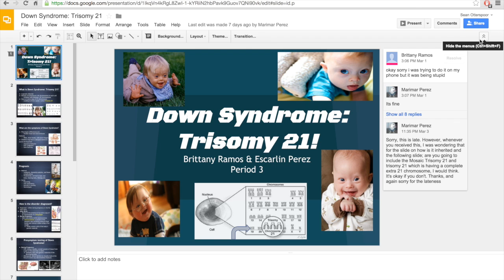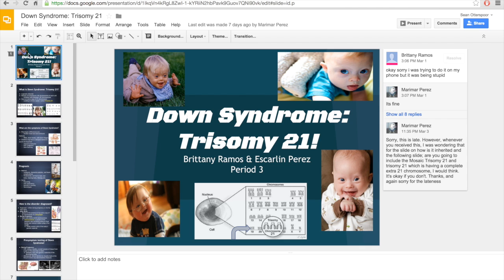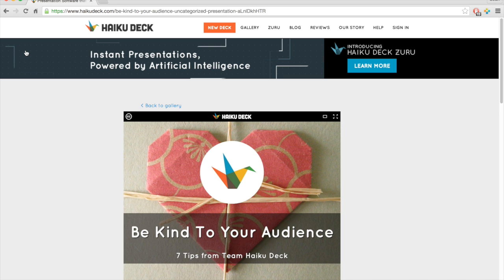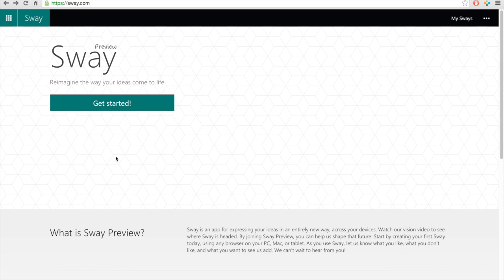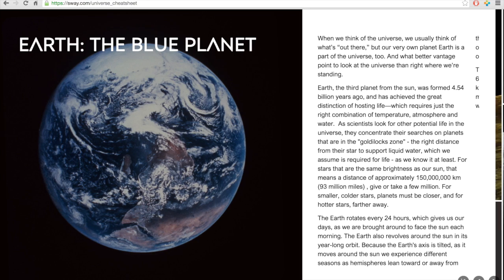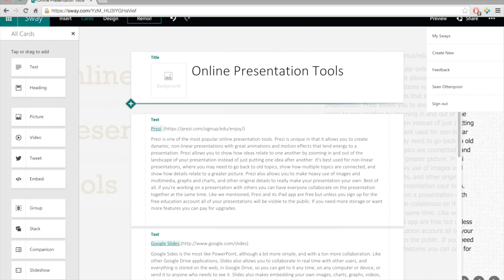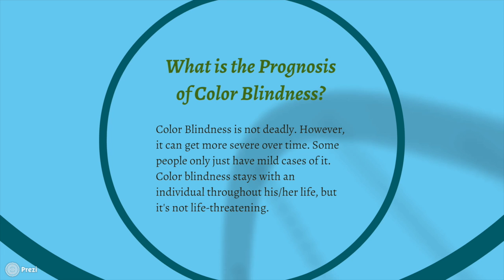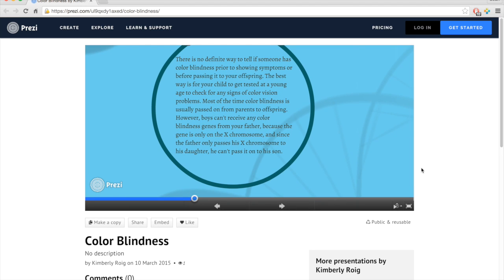online presentation tools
This video is about the online presentation tools: Prezi, Google Slides, Haiku Deck, and Microsoft Sway